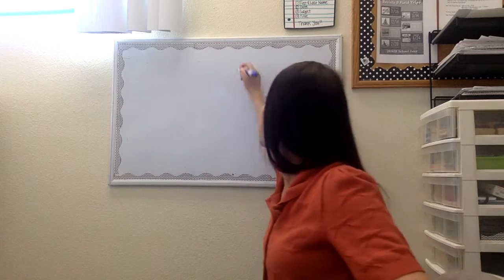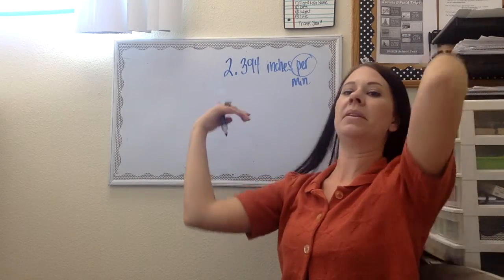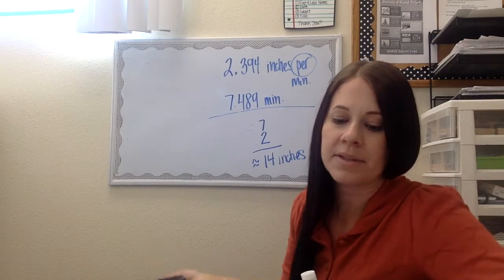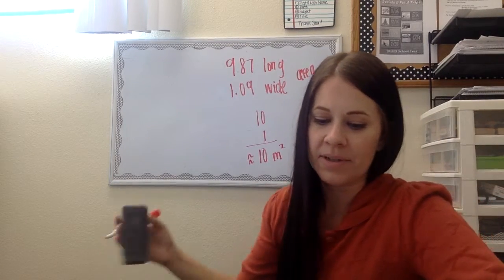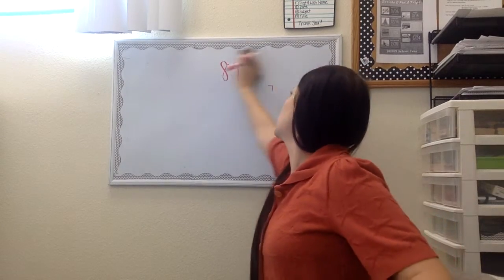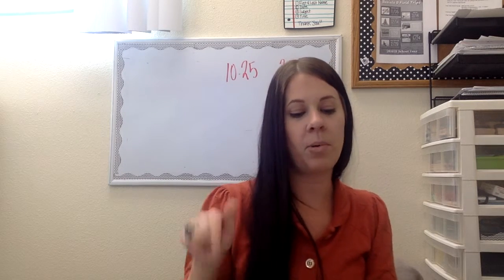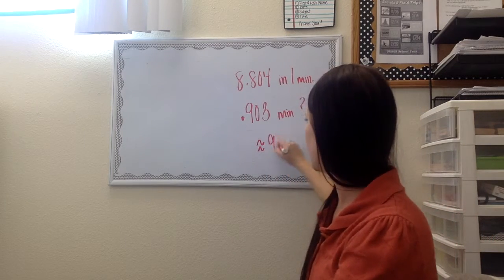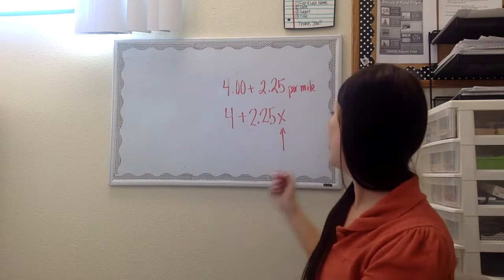Correction 123 124 6th